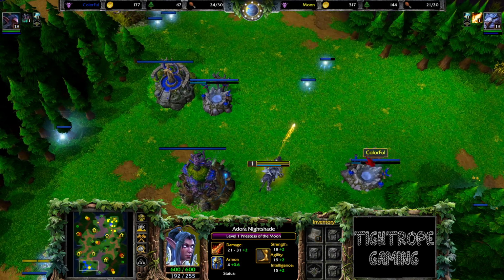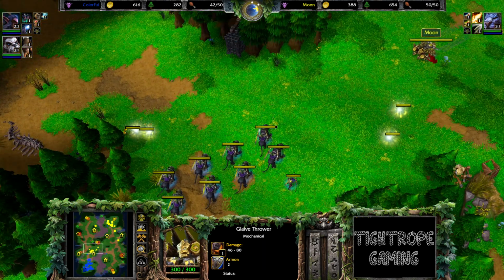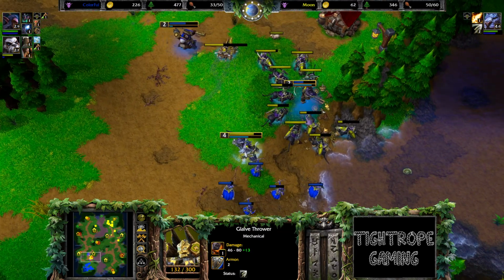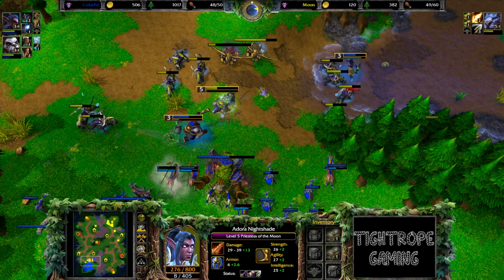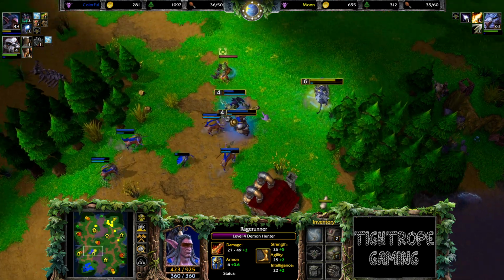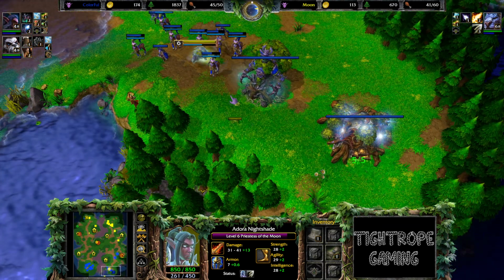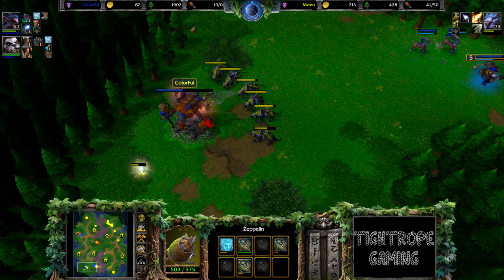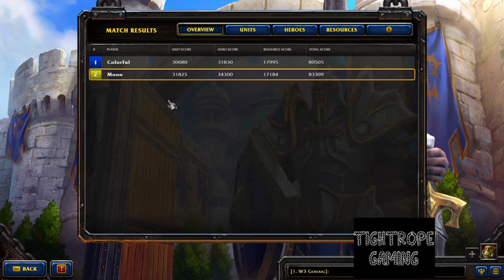WC3 Colorful (NE) vs Moon (NE)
Warcraft 3 Reforged Colorful (Night Elf) vs Moon (Night Elf) on Concealed Hill. Ted Cup 11 Group Stage 2